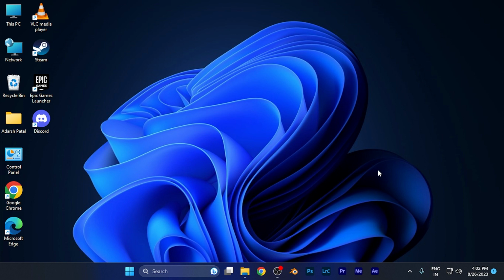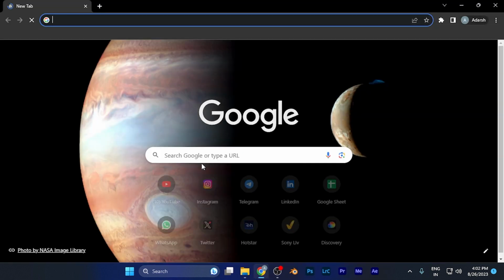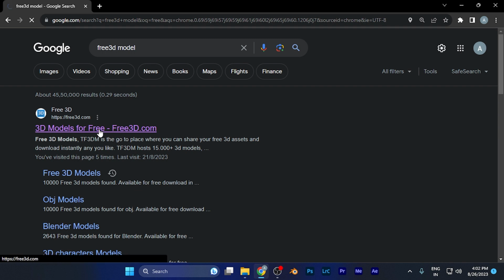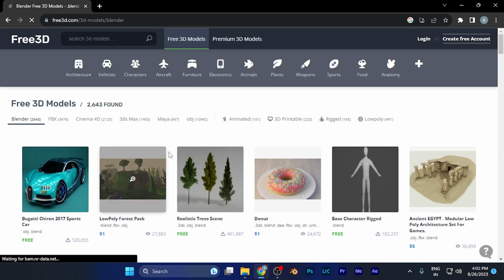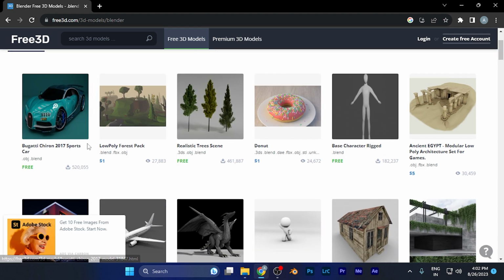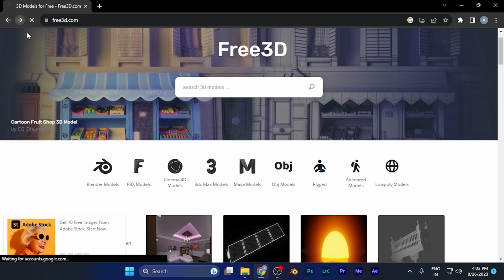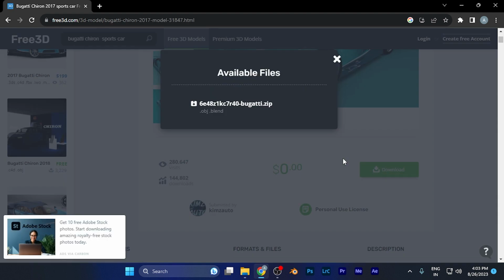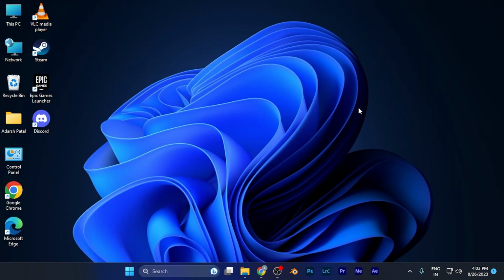How to Download Free 3D Blender Models [EASY]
In this straightforward tutorial, we'll guide you through the easy steps to download free 3D Blender models. Whether you're a 3D enthusiast, an artist, or a student, this guide will help you discover and download a variety of high-quality 3D models to enhance your projects.

Finding free 3D Blender models is a breeze, and our step-by-step instructions will lead you through the process. You'll learn how to quickly search for reputable websites that offer a wide range of downloadable 3D models and incorporate them into your Blender projects.

If you're looking to expand your 3D assets library without breaking the bank, this tutorial is tailored for you. Join us in the video to learn how to easily download free 3D Blender models and fuel your creative endeavors.